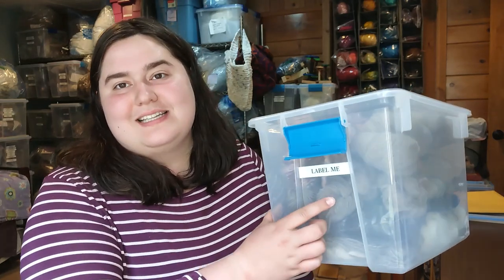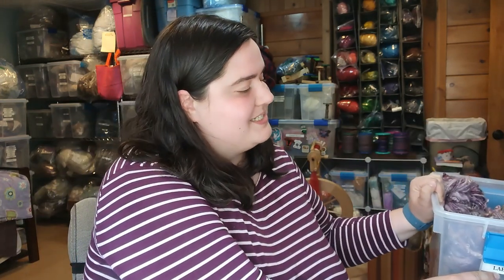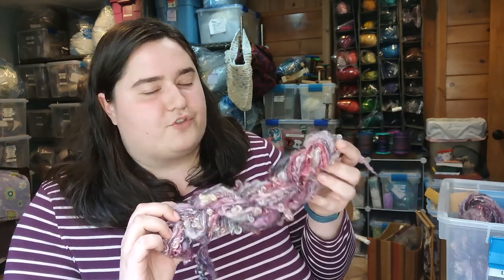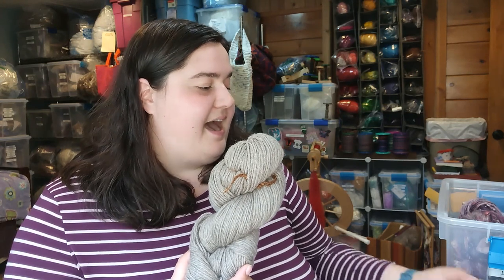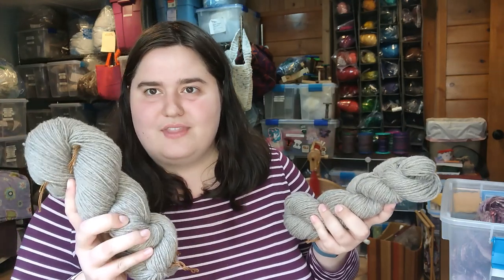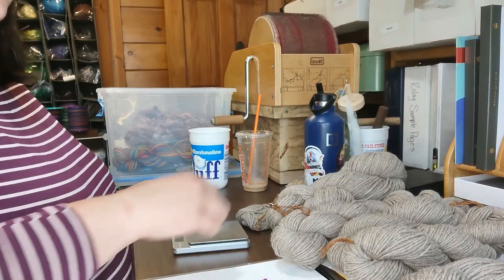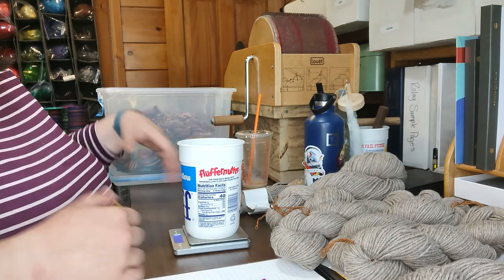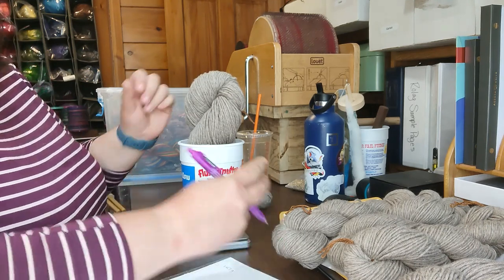How to Label Yarn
Hello Friends!
Today we discuss labeling yarn, both commercial and handspun. We talk about why, how, and what information to include on your labels.  I also demonstrate how to calculate yardage for your skeins, both with a label, and unlabeled yarn.

00:00 The Plan
01:58 Weighing Commercial Yarn
02:57 Calculating Commercial Yardage
06:00 Labeling Commercial Skeins
10:24 Calculating Handspun Yardage
13:30 Labeling Handspun Yarn
14:33 The Product

If you're interested in some of the rolags available in my shop,